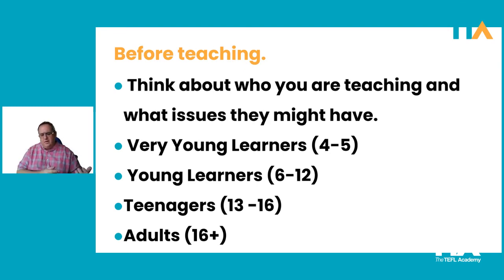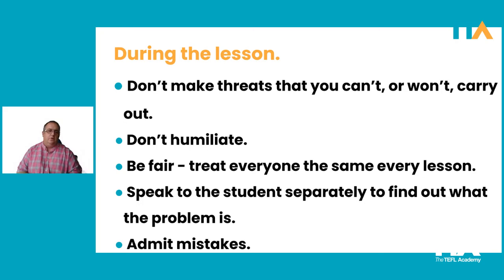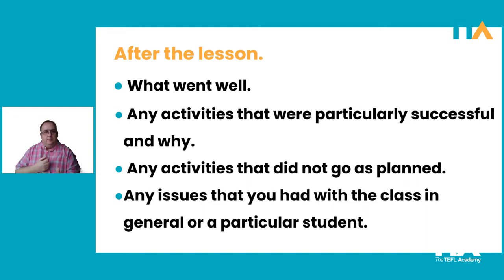Classroom Management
In this webinar we talk about classroom management and how to get the most from your classes.